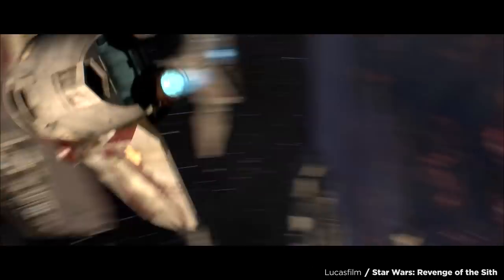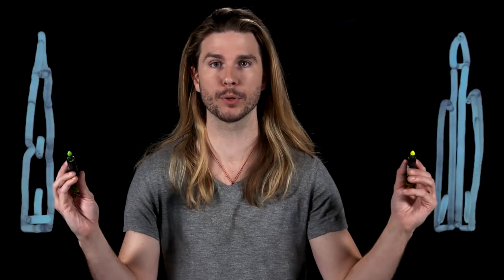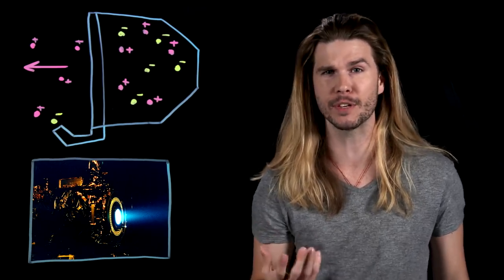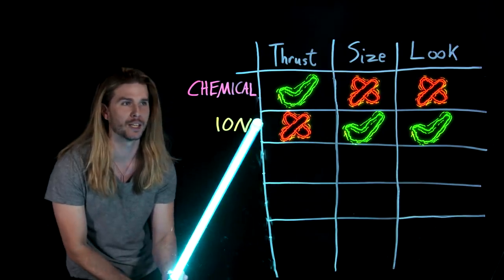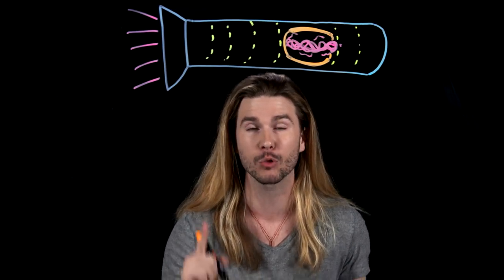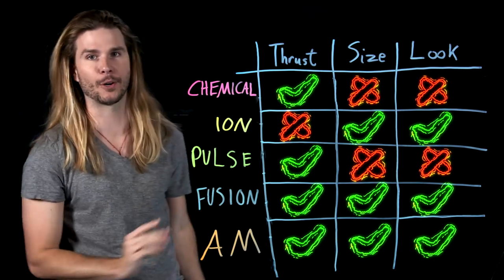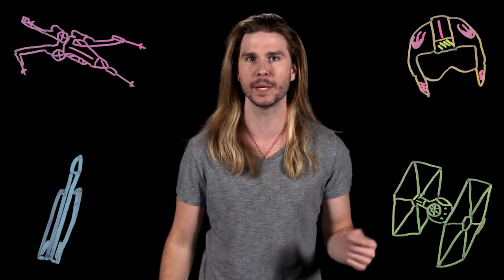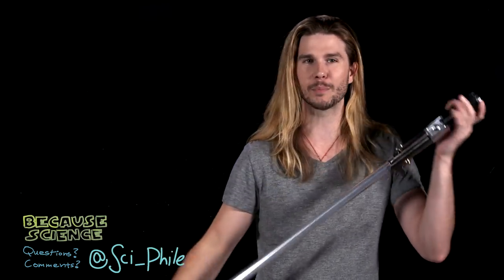How Would You Build a Real X-Wing? (Because Science w/ Kyle Hill)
Star Wars has had a huge influence on pop culture and eventually even real life technology! So what would it take to make a real life piece of Star Wars tech? Kyle gets building on this week's Because Science!